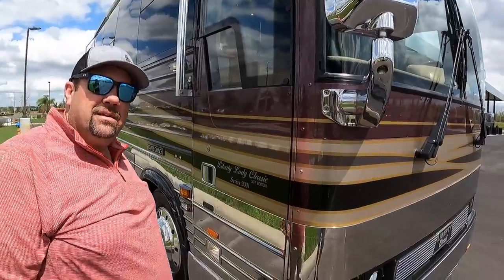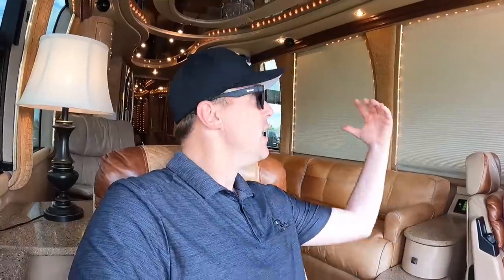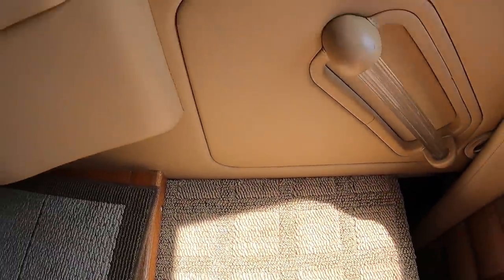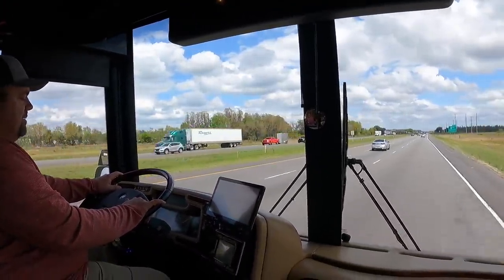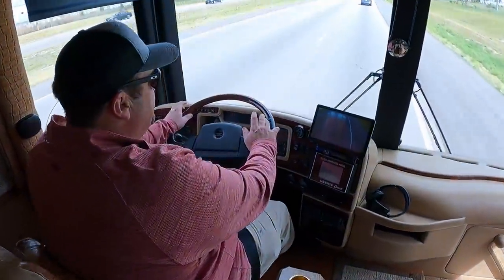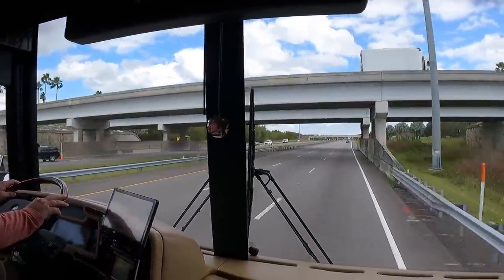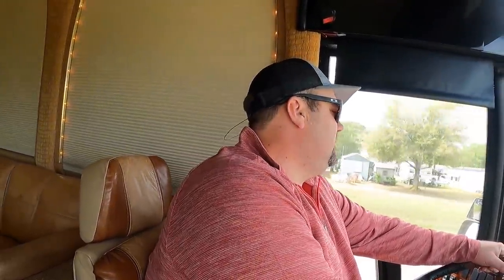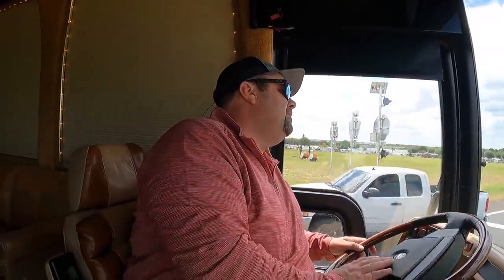30th Edition Prevost Liberty Coach for sale(Test Drive)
SewellMotorcoach.com